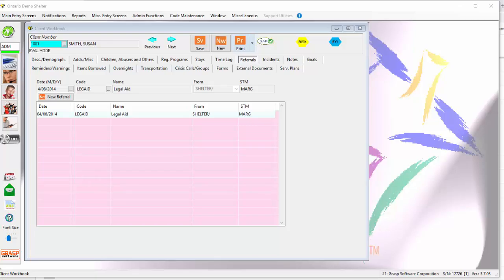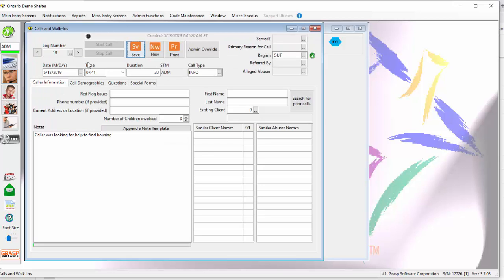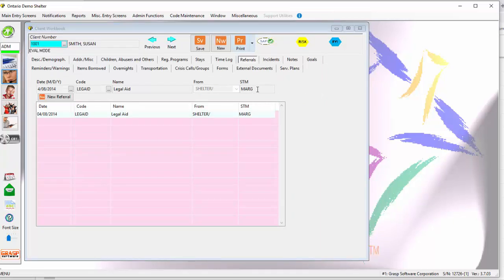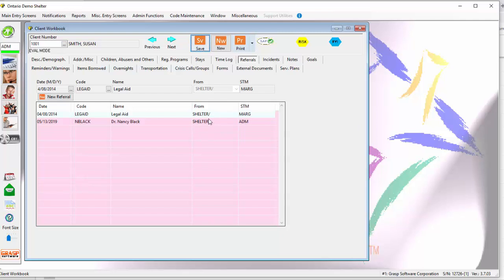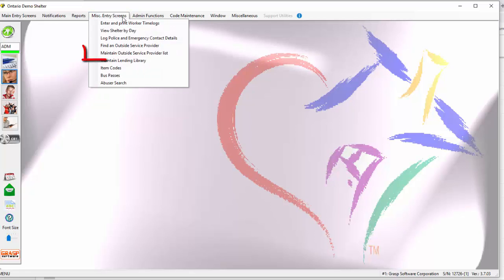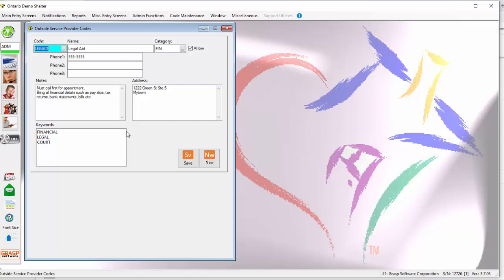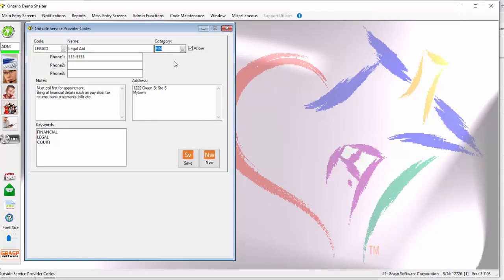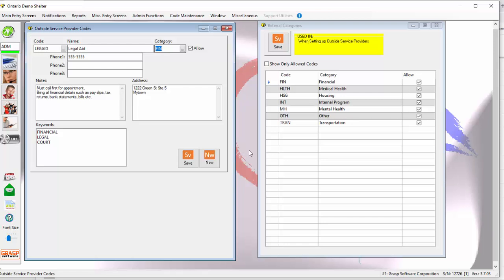OSPCategoris_3703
WISH - NEW*.  Setting up Categories for Outside Service Providers